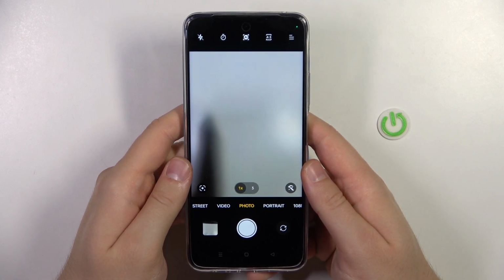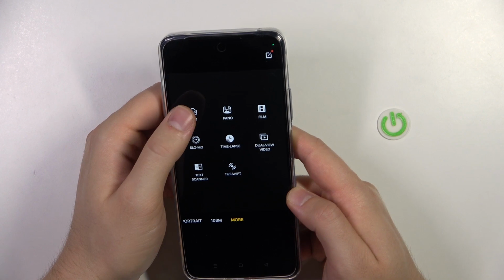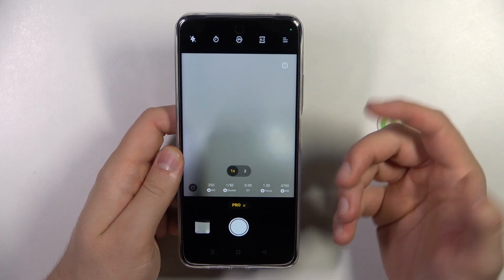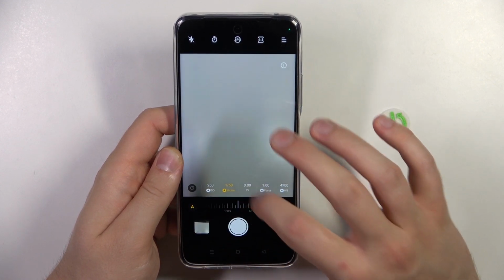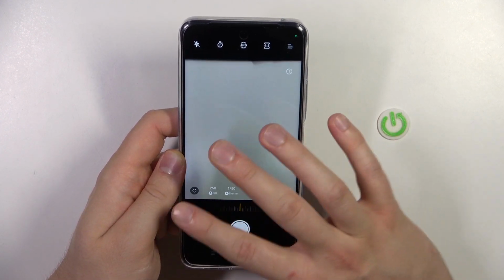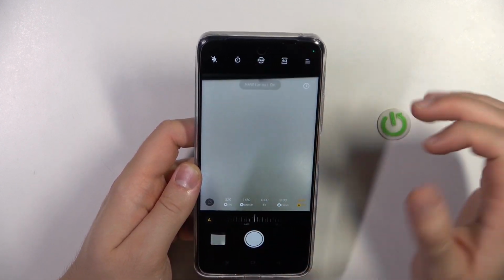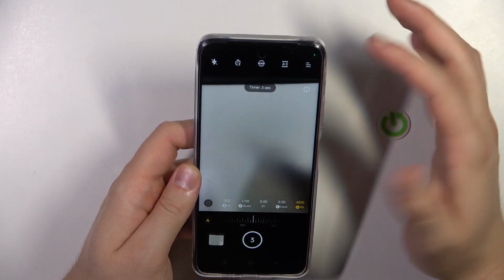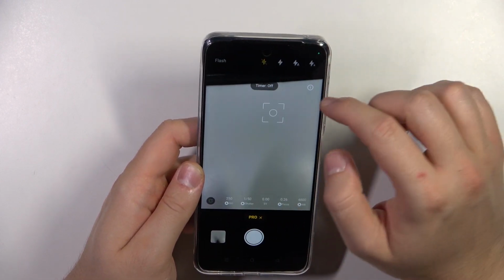Camera Pro Mode on REALME 11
Find out more:
Welcome to our tutorial focused on mastering the Pro Mode feature of the Realme 11's camera. In this comprehensive guide, we'll delve into the intricacies of the Pro Mode, empowering you to take full control of your photography by adjusting settings like ISO, shutter speed, white balance, and more. Whether you're an amateur photographer or a seasoned enthusiast, this tutorial aims to unlock the professional capabilities of the Realme 11's camera, allowing you to capture stunning and creatively composed photos in various settings.

What is Realme 11's Pro Mode in the camera?
How does Realme 11's Pro Mode differ from other shooting modes?
What settings can you control in Realme 11's Pro Mode?
How do adjustments in ISO, shutter speed, and white balance affect photos in Realme 11's Pro Mode?
When would using Pro Mode on Realme 11 be advantageous?